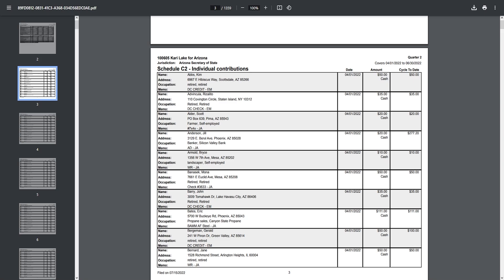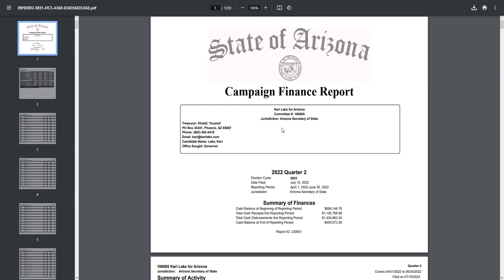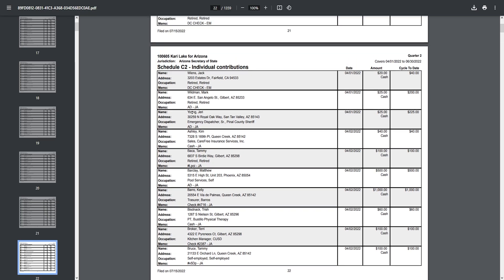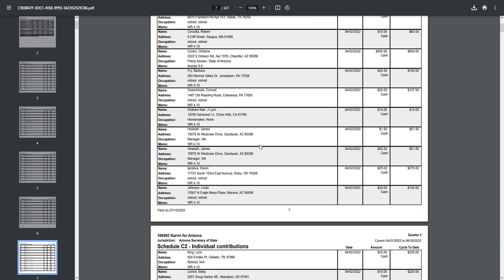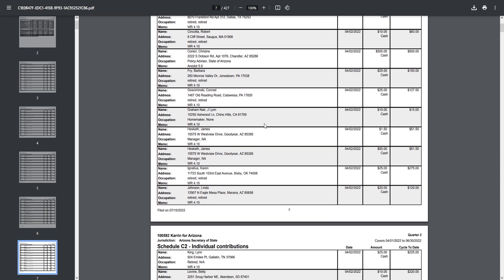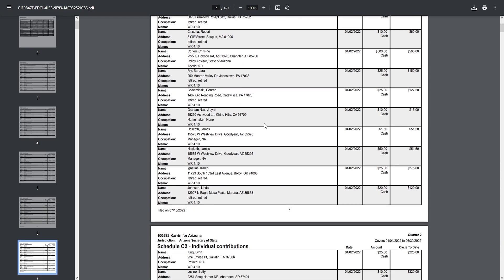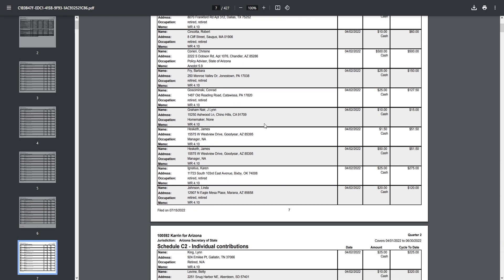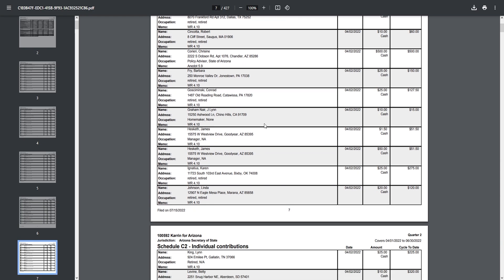Karrin Robson SCAMS SENIOR CITIZENS FOR CAMPAIGN FUNDS!